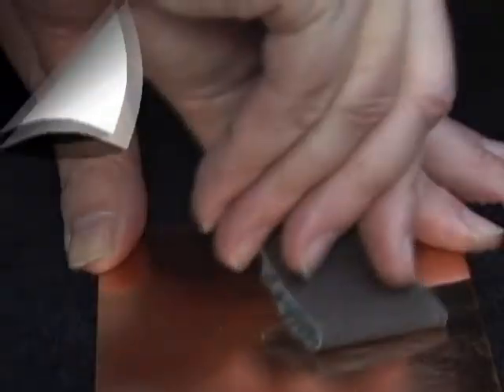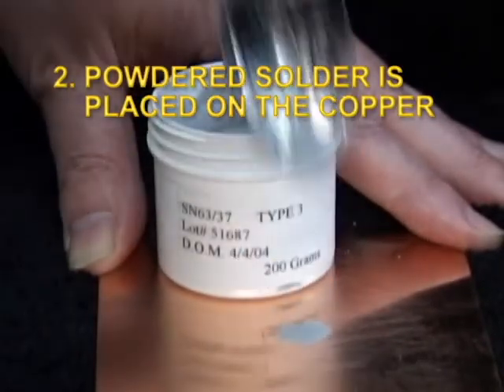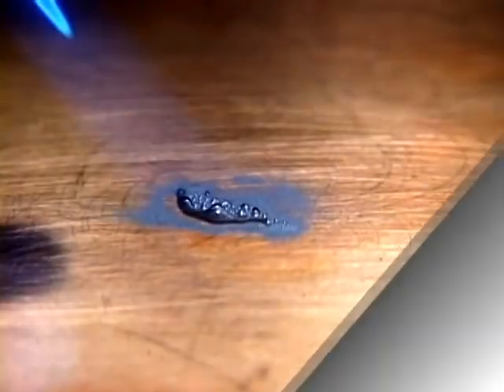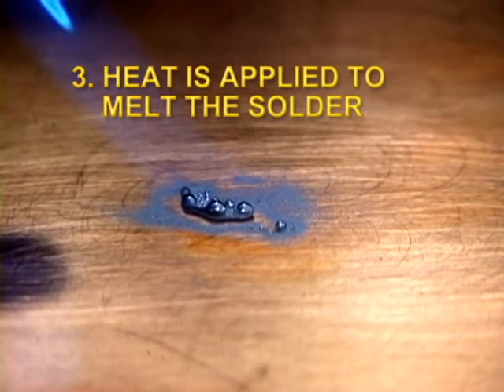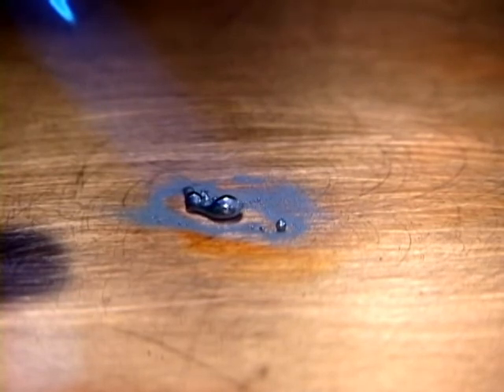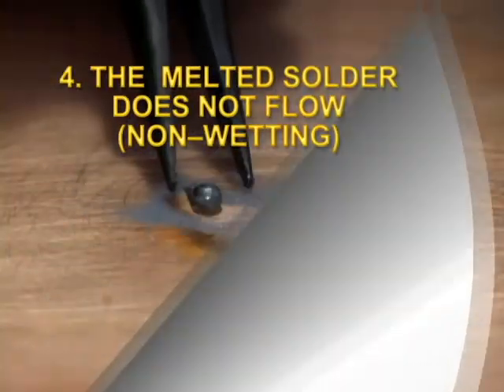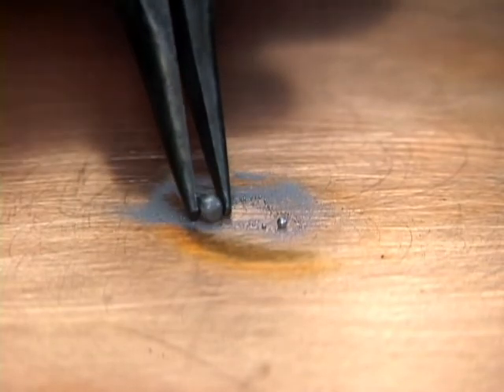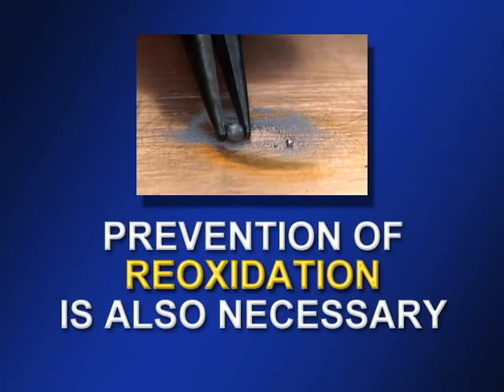Why Sandpaper Does Not Work As Flux.avi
Why removing oxides with sandpaper does not produce reliable soldering